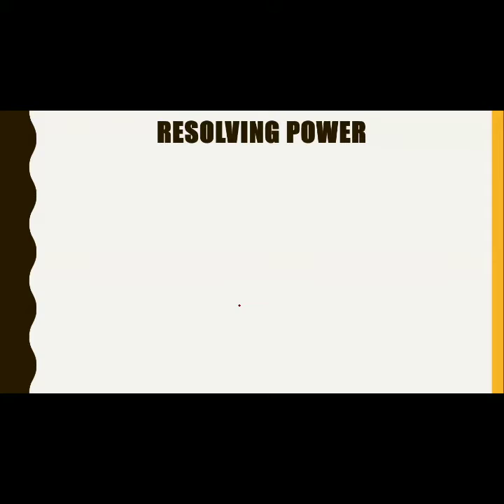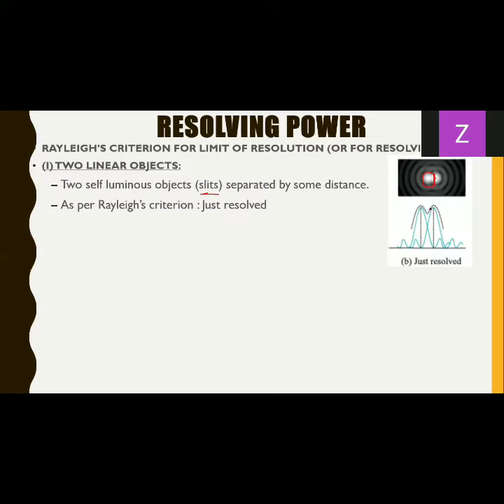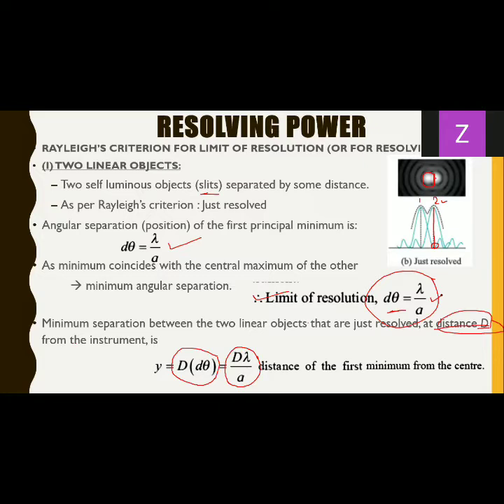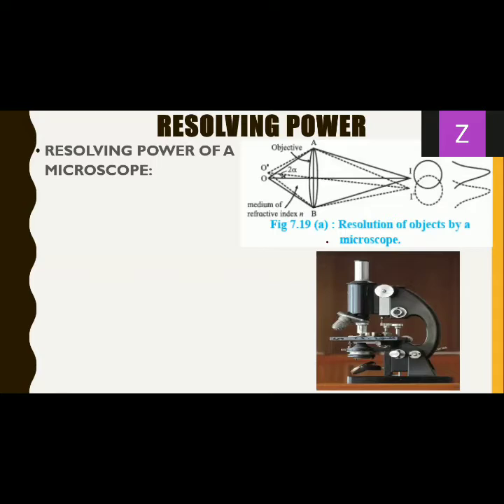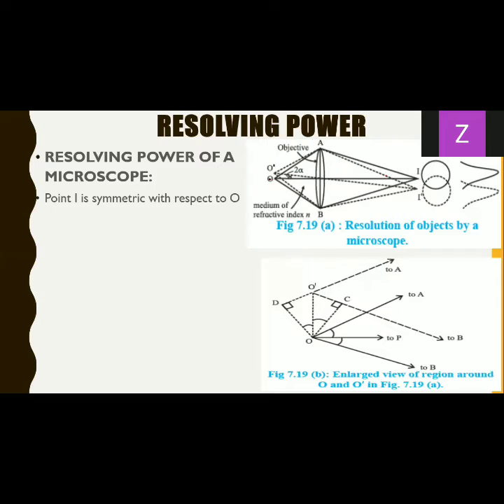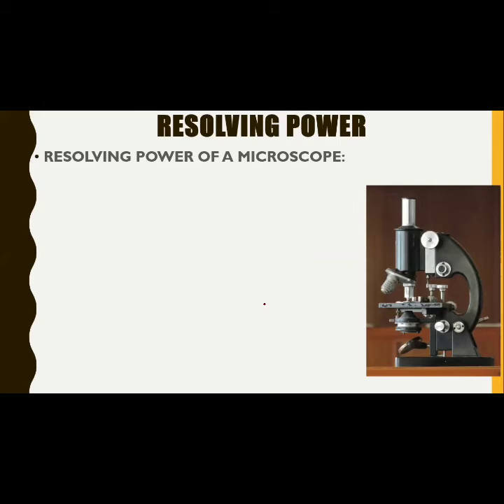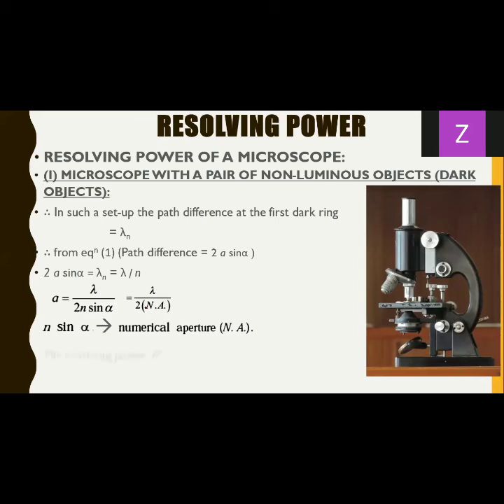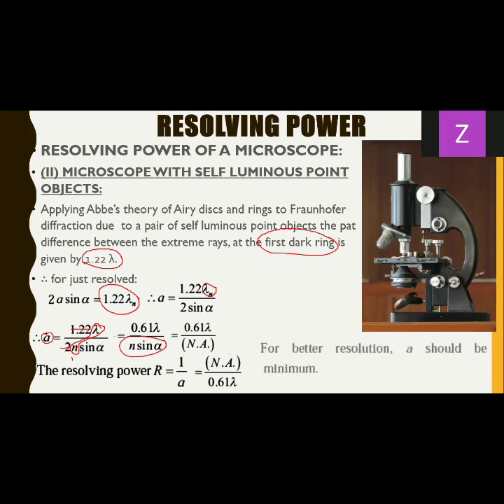Phy| Wave optics | lecture 07 | Resolving Power